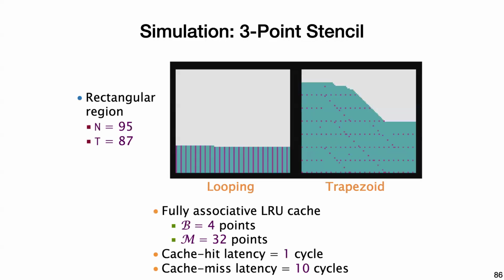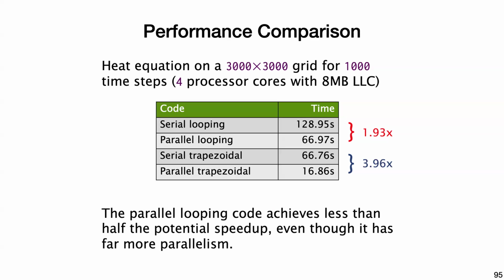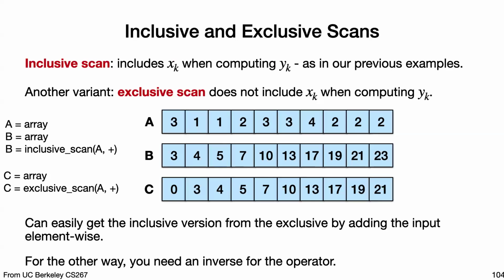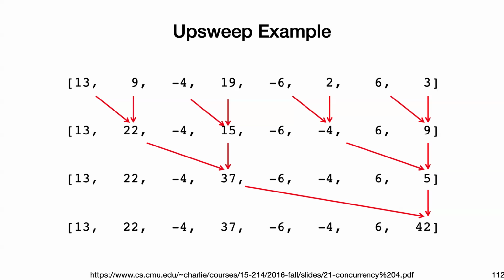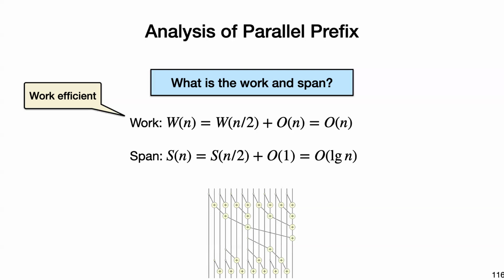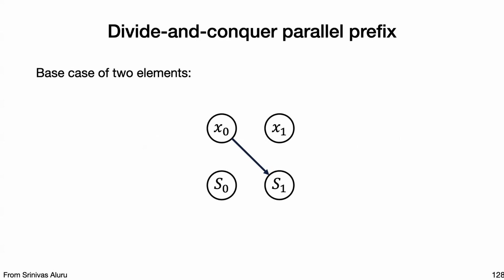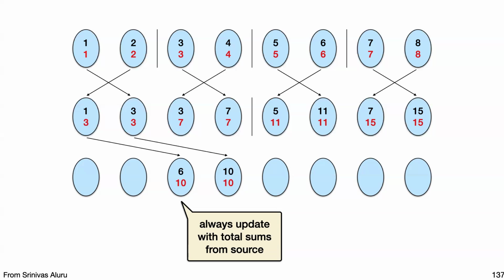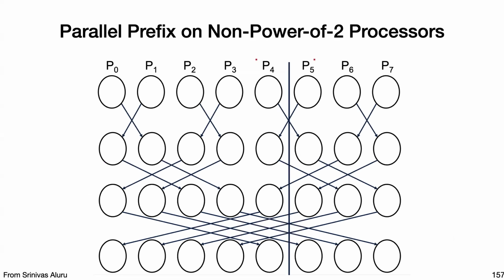Lecture 7 - Cache-oblivious algorithms, Prefix sums